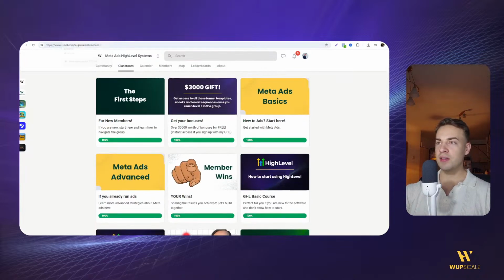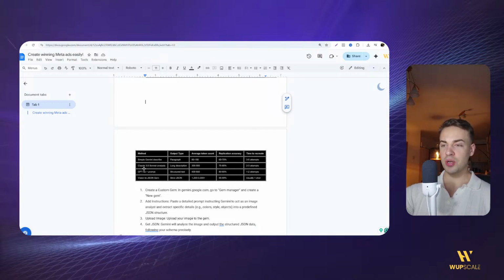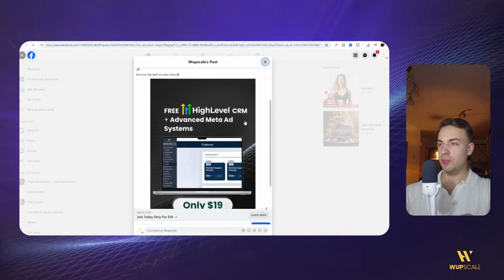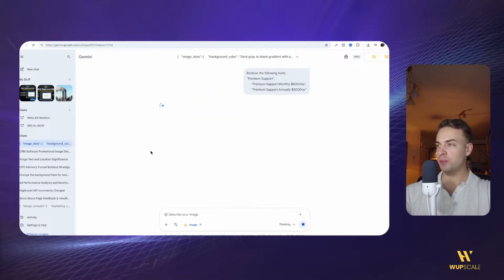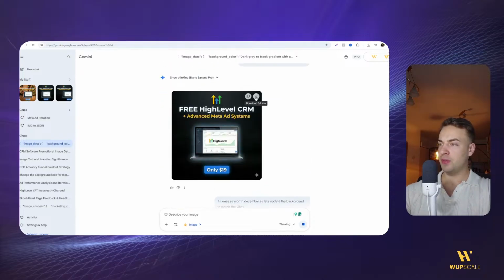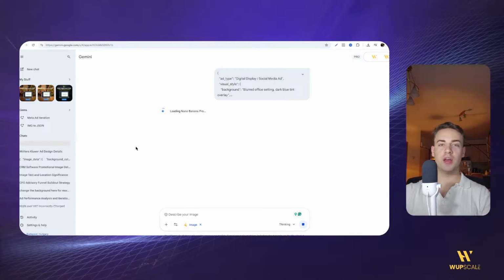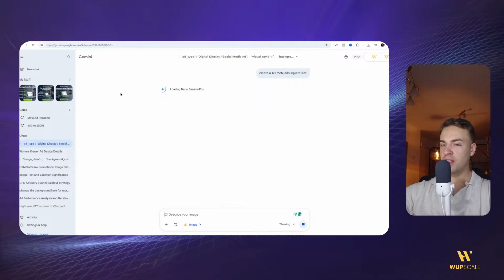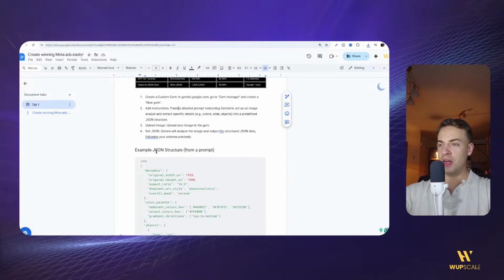🔴 How to create winning ads in MINUTES with Nano Banana - Tutorial